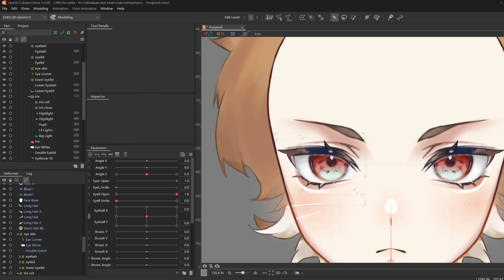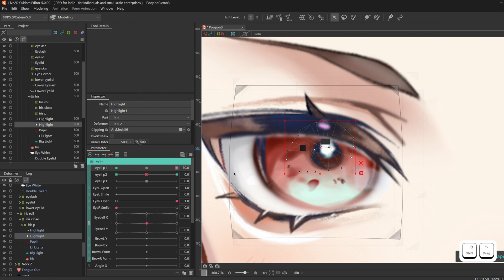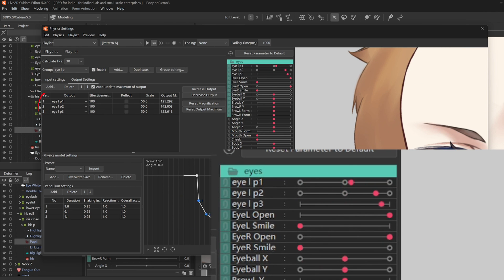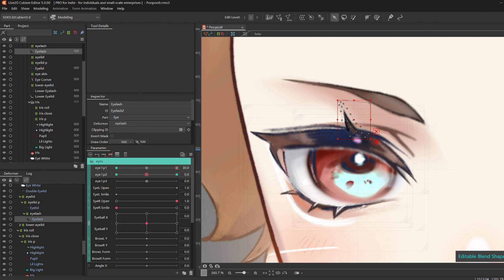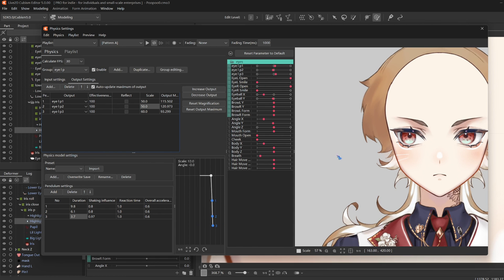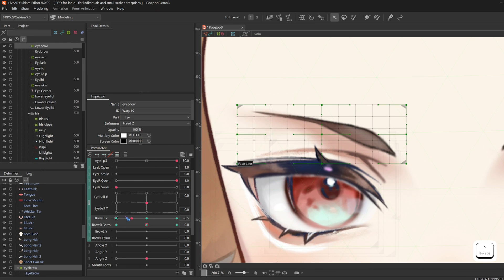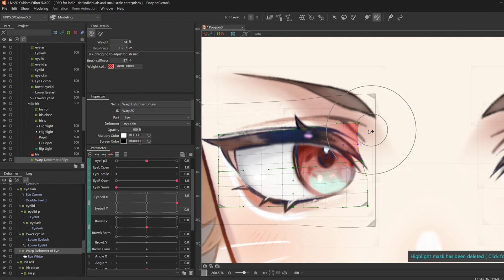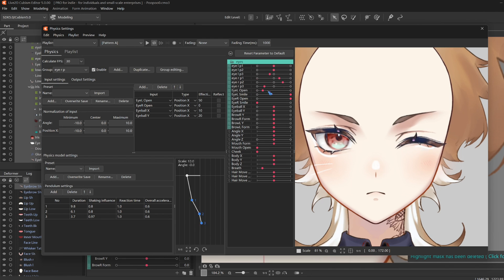【4】Eye Rig part 2 Physics + Eyebrow + copy-pasting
I'll pin a solution comment for any reoccurring problems in the tutorial!

I made this tutorial with an easy, lazy, simple workflow for quick results, therefore professional naming and deformer integrity are not a priority of mine and the models might not be suitable for game development usage.

0:00 Eye Physics
8:20 Eyebrow + Glue
10:51 Copy-pasting to the right side